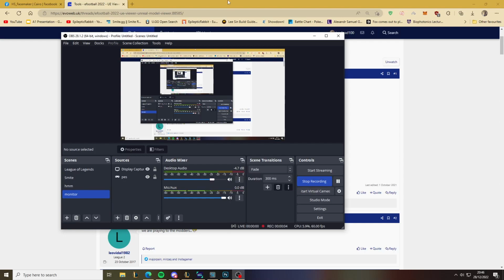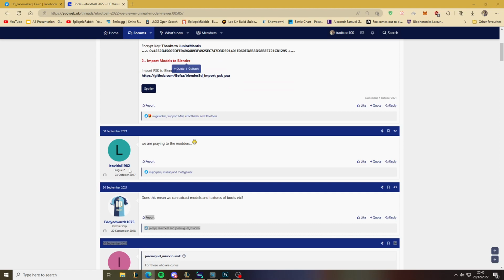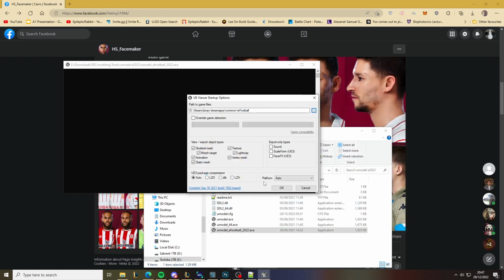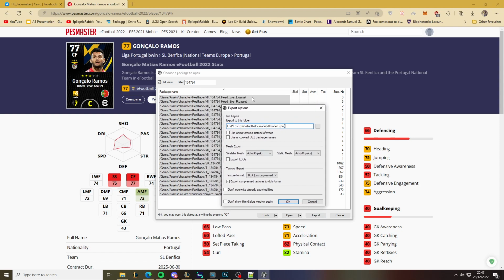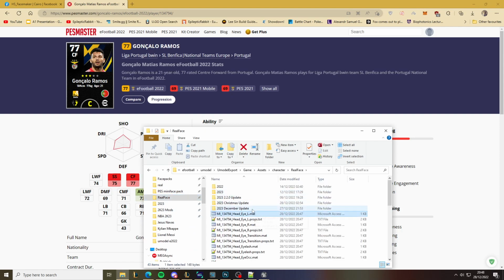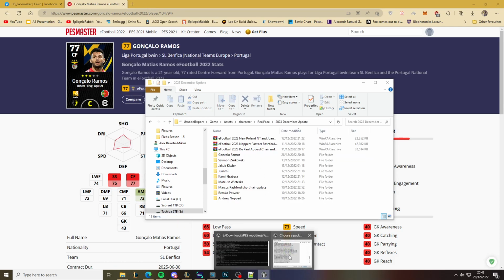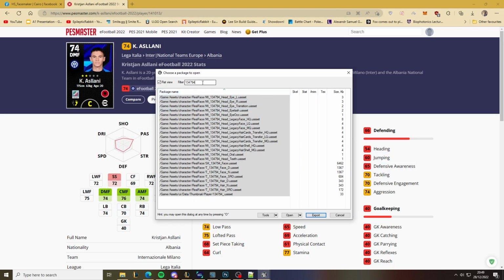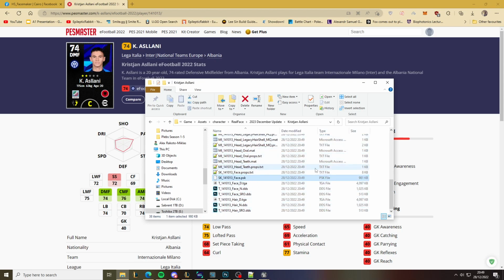How to extract face model/textures from eFootball 2022/2023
This process show you how to extract face models and textures of players in eFootball that allow you to have the necessary files to convert for other games.
Hex Key: 0x4552D45005DFE94964893F4925EC747D3D591401E060ED8B3D58BE5721C81295